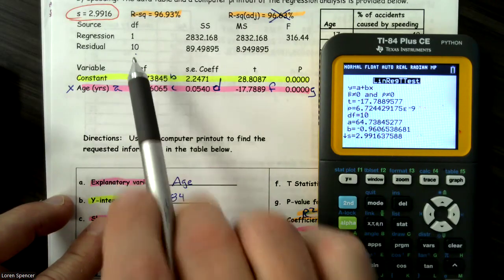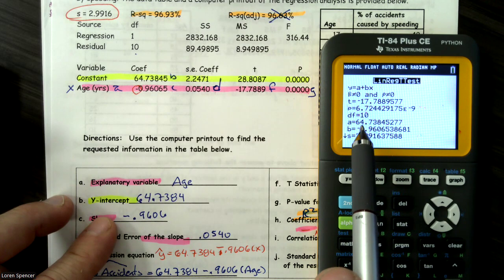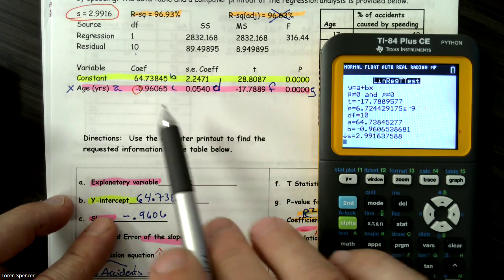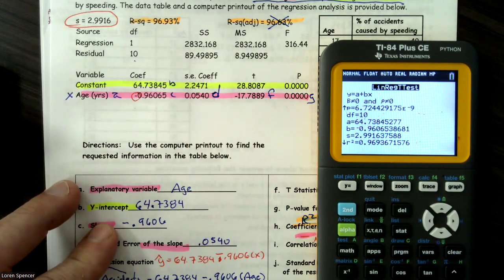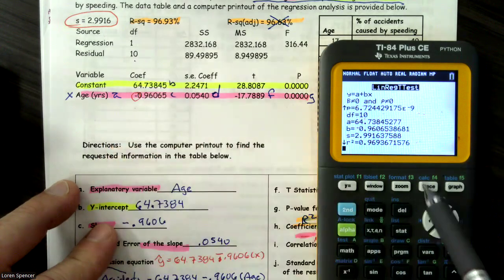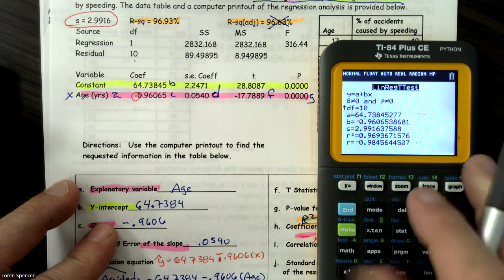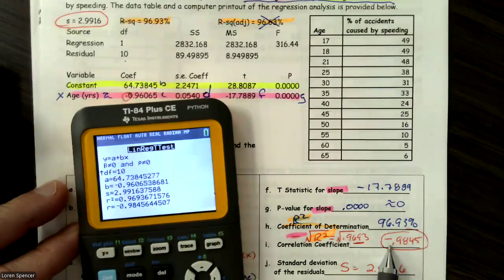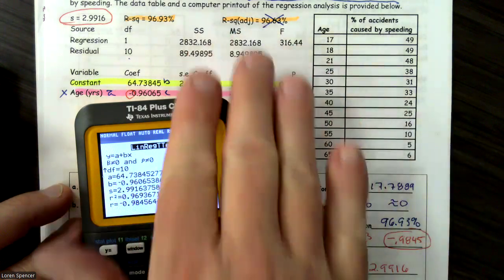09 Unit 5R WarmUp Computer Printouts I Can't Drive 55